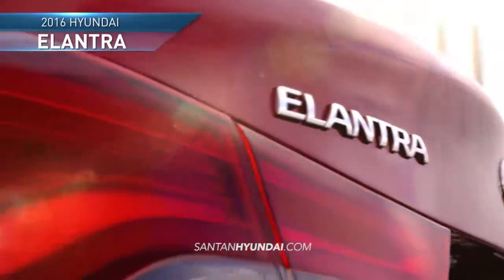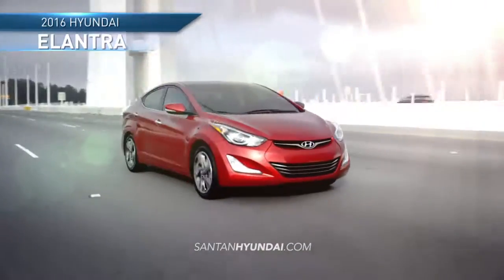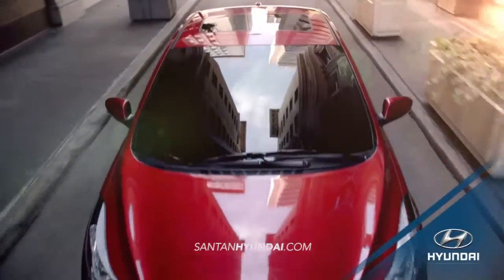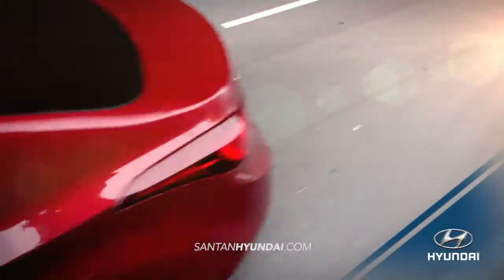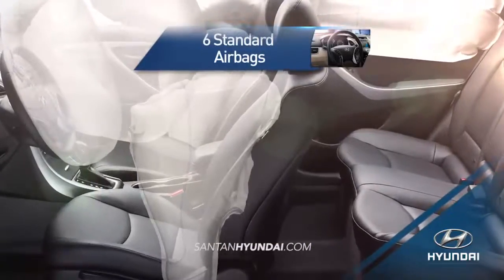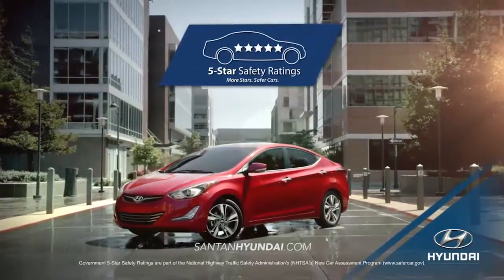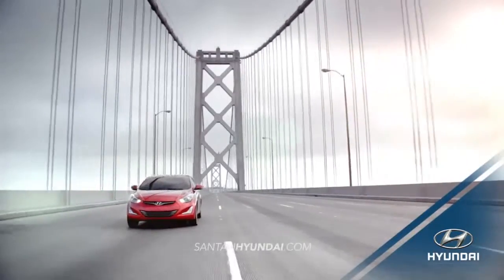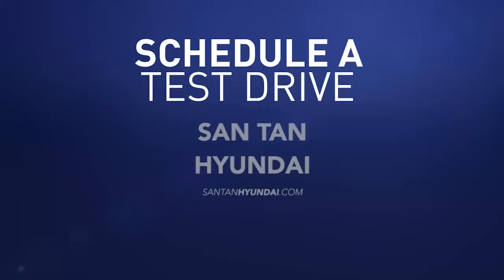2016 Elantra Safety Earnhardt San Tan Hyundai Gilbert AZ